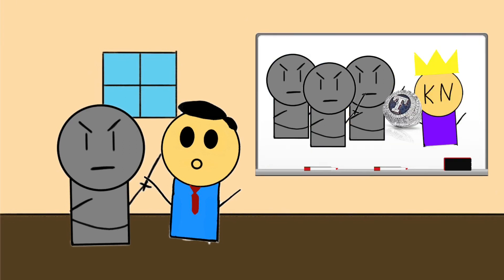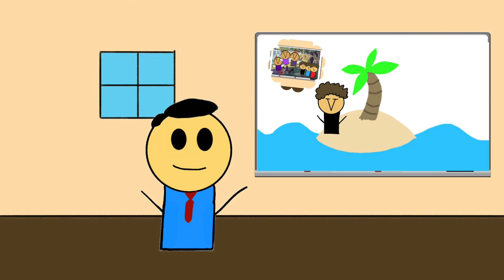Norse Mythology: Volundarkvitha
We follow the story of Volund the Smith or Wayland the Smith in his marriage, enslavement, and horrifying revenge on those who enslaved him.